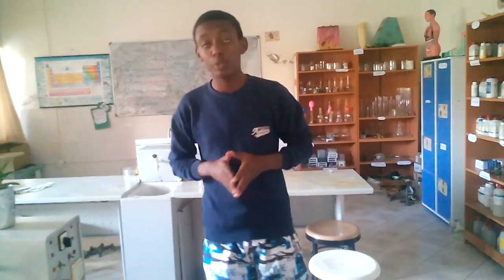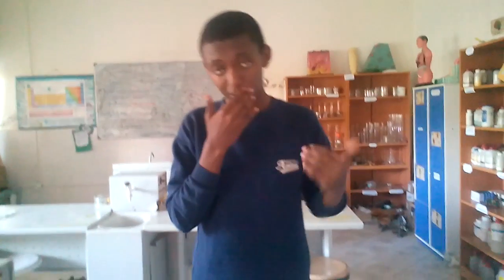The Effect of Hydrogen Peroxide in Germination of a Seed and Plant Growth